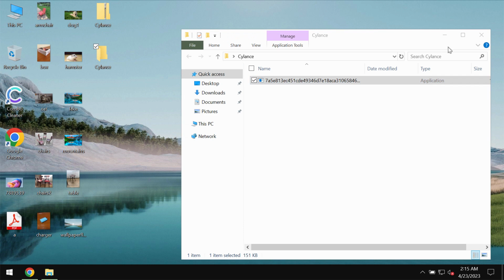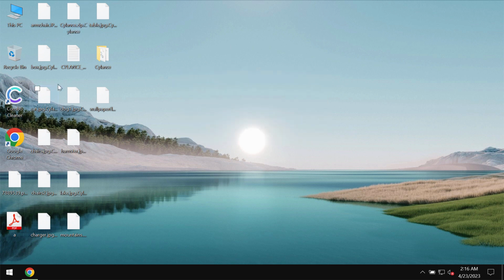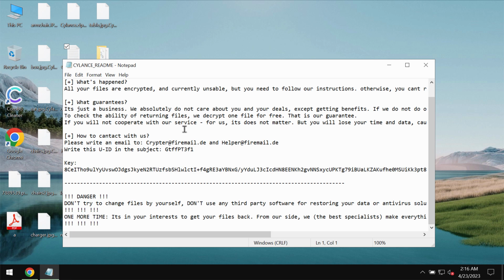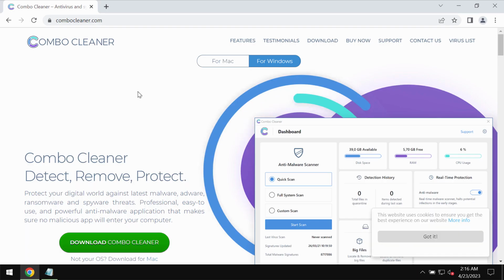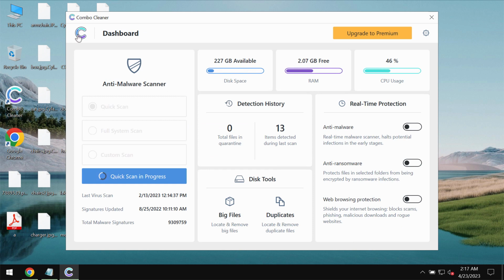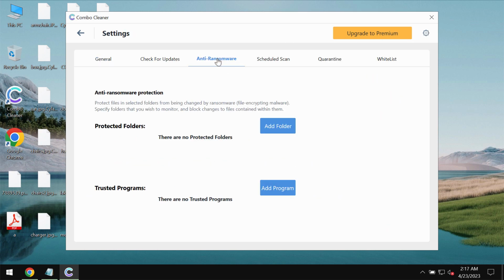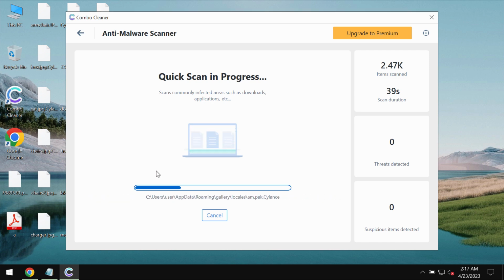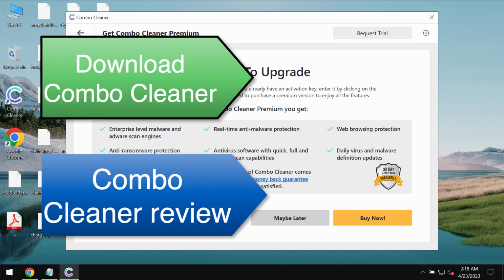Cylance ransomware removal [.Cylance file virus].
Cylance is a ransomware that encrypts files and appends a special .Cylance extension to the filenames. It's not possible to use the files anymore. The ransomware then tells the victims to pay a special ransom for file restoration. On the other hand, paying the ransom isn't a good idea. This doesn't guarantee the file restoration. If you pay the ransom you may just waste the money. Don't pay it! Get rid of this file virus with Combo Cleaner Antivirus via the official and thus get your data always protected with its help in the future.

More information about this threat can be found in this detailed guide

Quotation from the ransom note is below:
QUOTE
    [[=== Cylance Ransomware ===]]
    [+] What's happened?
    All your files are encrypted, and currently unsable, but you need to follow our instructions. otherwise, you cant return your data (NEVER).
    [+] What guarantees?
    Its just a business. We absolutely do not care about you and your deals, except getting benefits. If we do not do our work and liabilities - nobody will not cooperate with us. Its not in our interests.
    To check the ability of returning files, we decrypt one file for free. That is our guarantee.
    If you will not cooperate with our service - for us, its does not matter. But you will lose your time and data, cause just we have the private key. time is much more valuable than money.

    [+] How to cantact with us?
    Write this U-ID in the subject: 9cz9eXn9z
    Key:
    !!! DANGER !!!
    DON'T try to change files by yourself, DON'T use any third party software for restoring your data or antivirus solutions - its may entail damage of the private key and, as result, The Loss all data.
    ONE MORE TIME: Its in your interests to get your files back. From our side, we (the best specialists) make everything for restoring, but please should not interfere.
UNQUOTE